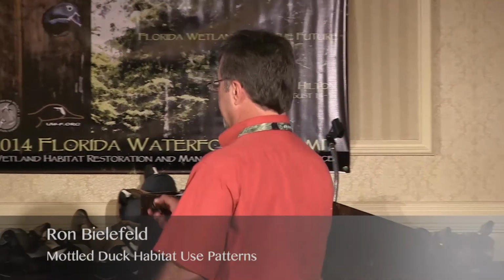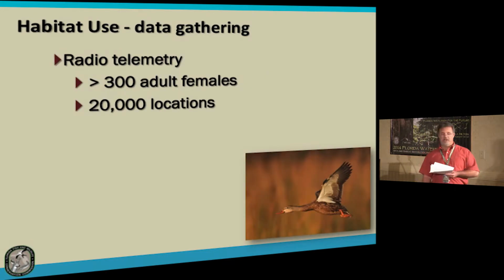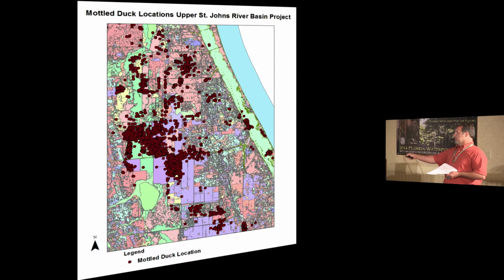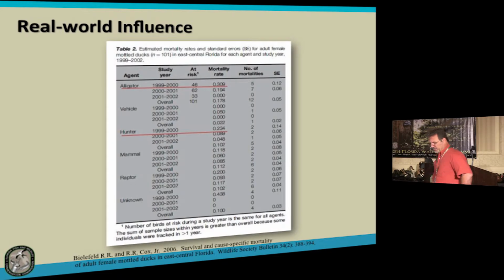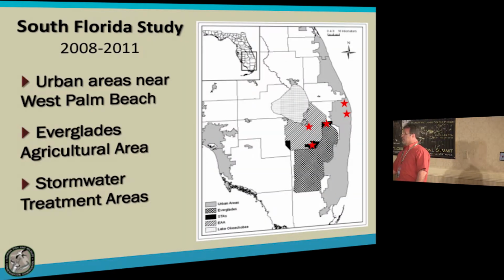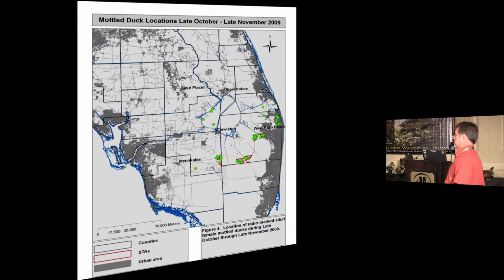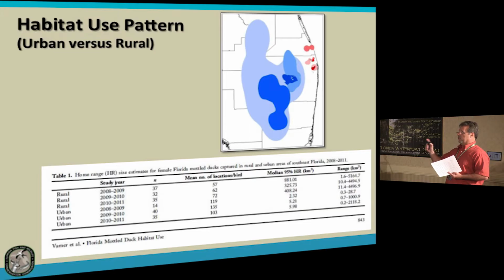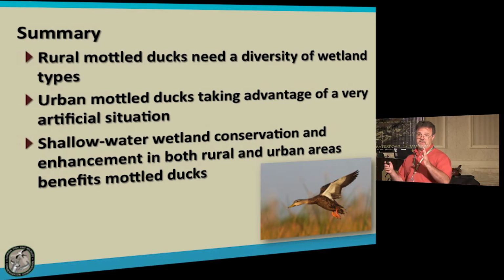Ron Bielefeld - Mottled Duck Habitat Use Patterns